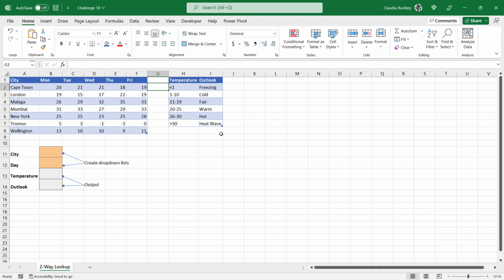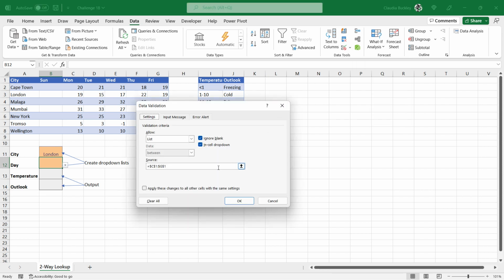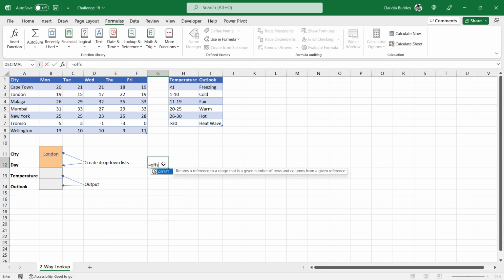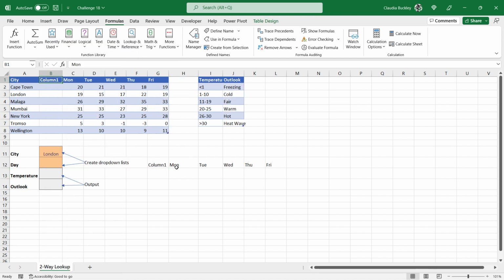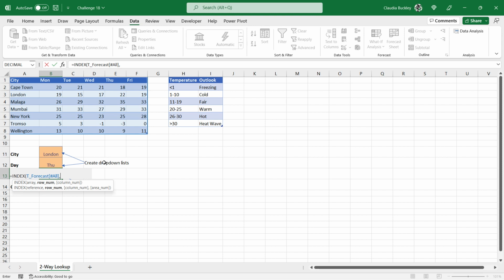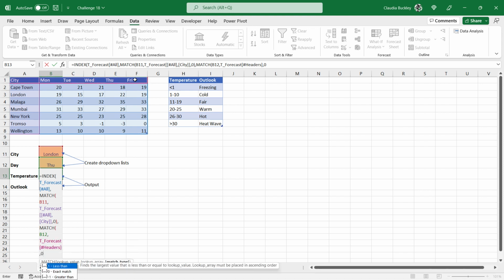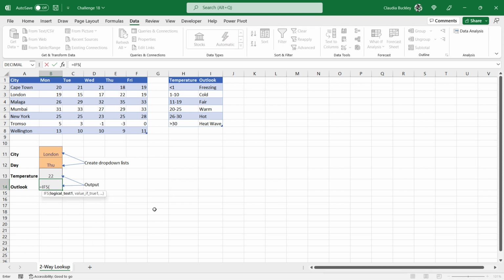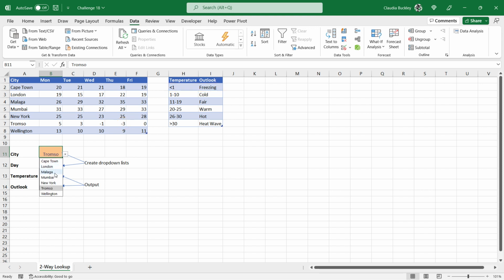[Solution] GoSkills Excel Challenge 18 - July 2022: Two-Way Lookup and Approximate Match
Ready for the solution to GoSkills Excel Challenge 18? 😃

Check out the associated Excel course to continue boosting your Excel skills